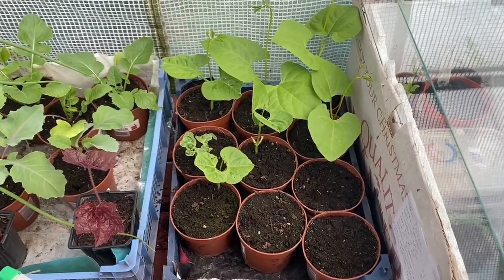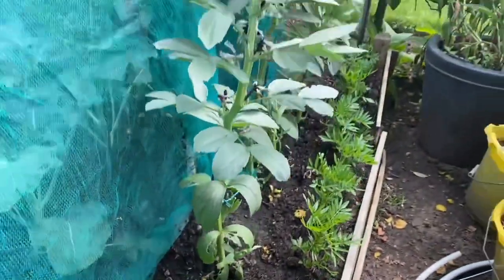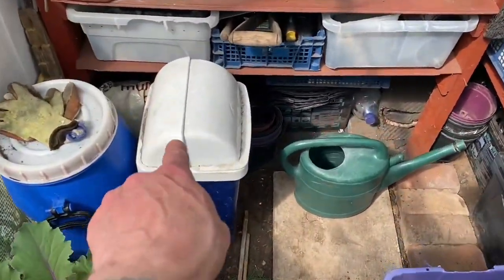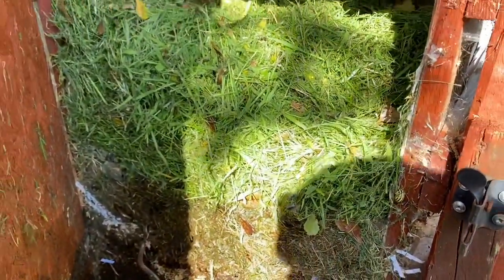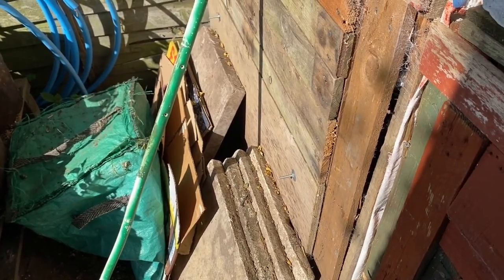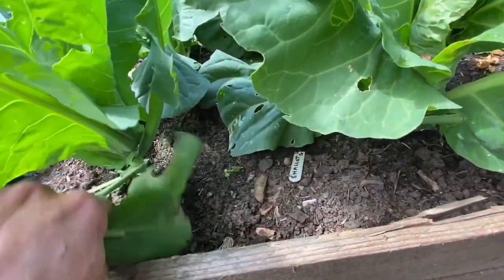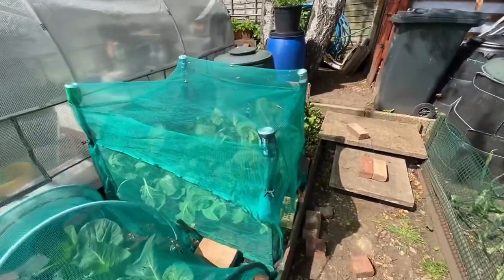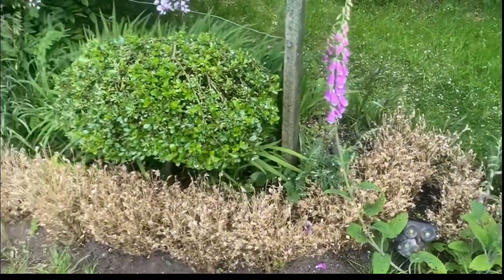SWEDE & TURNIP PLANTING OUT #273 ON 29 May 2024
hello all in this midweek video checking french climbing beans water but clan out swede & turnip planting out greyhound cabbage & brussel sprounts clean up. thanks for watching all your comments & subs. Ivan